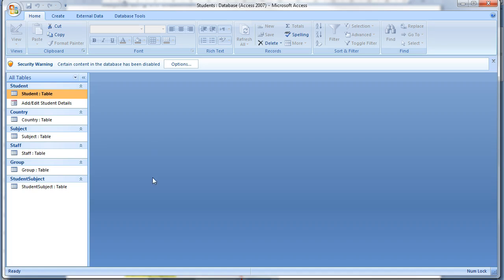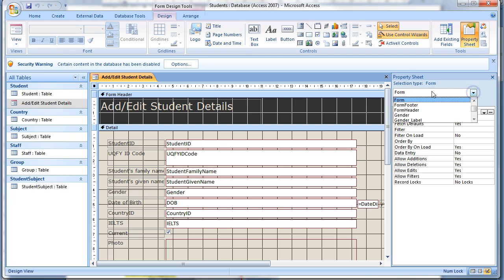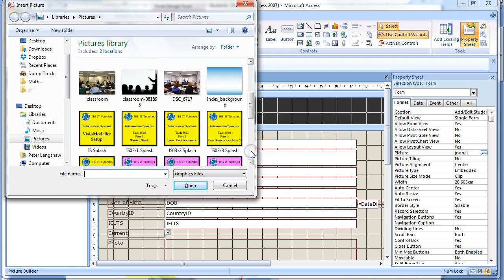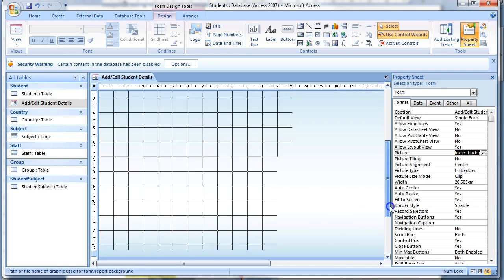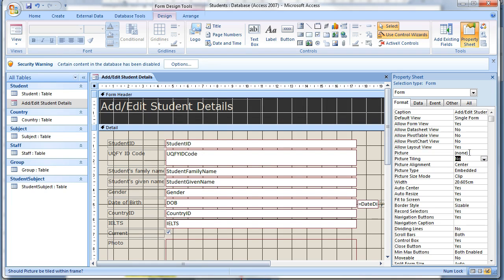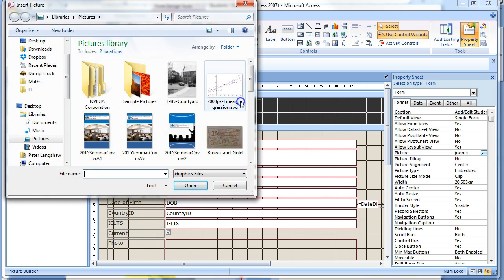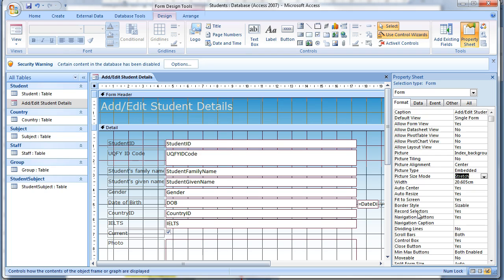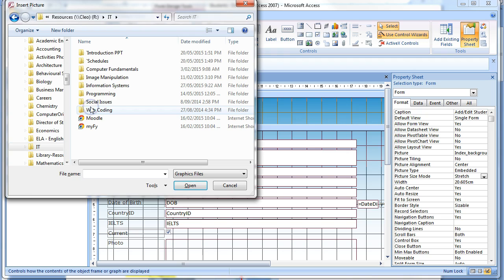IS10.2 - Adding bacground images and logos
Adding images to forms